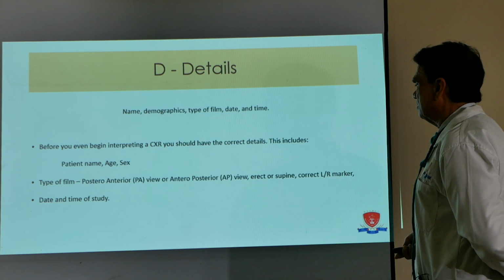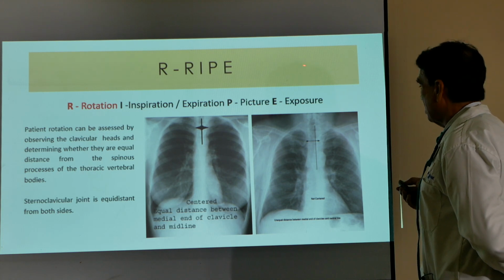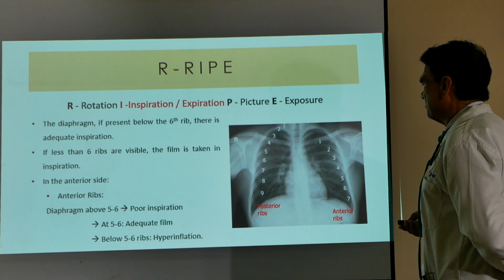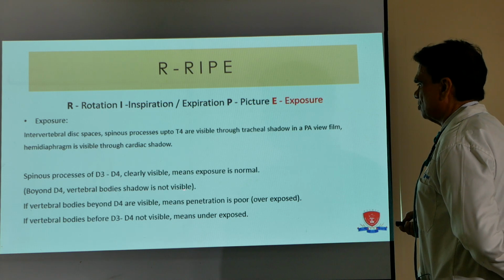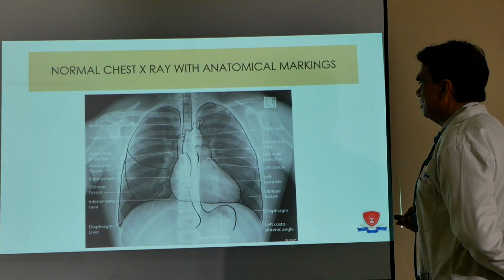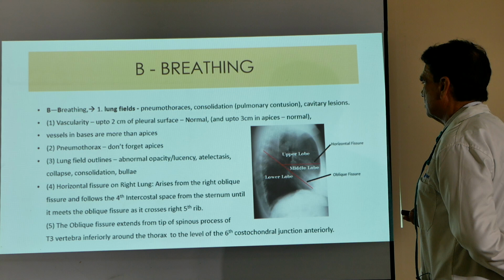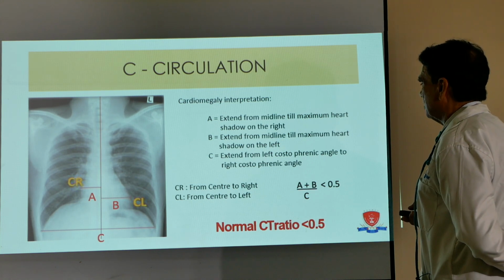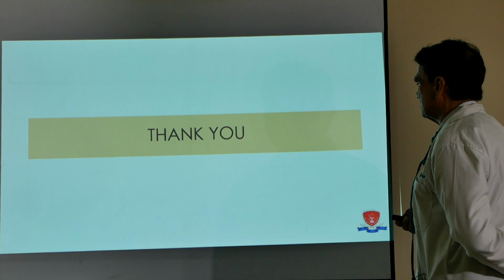Interpretation Of Xray Chest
Mrs. Dr. Brijesh K. Sharma
Department:- General Surgery